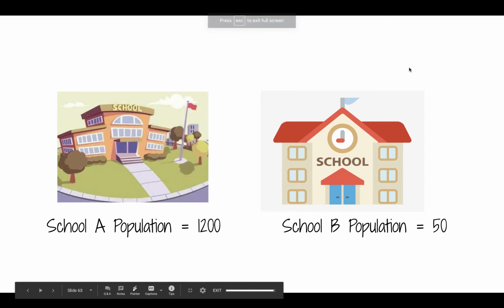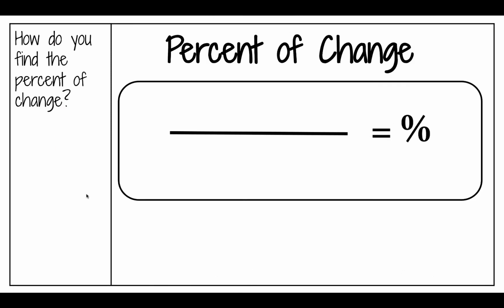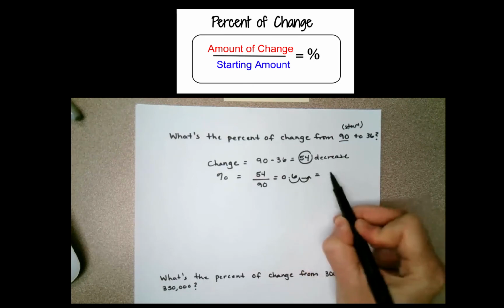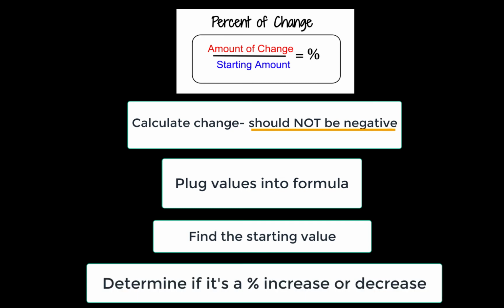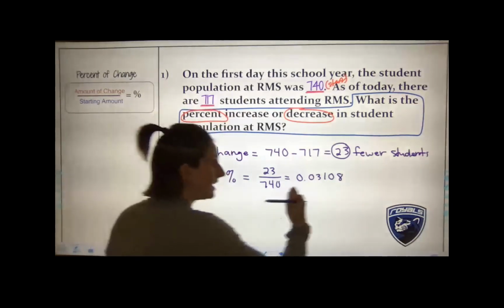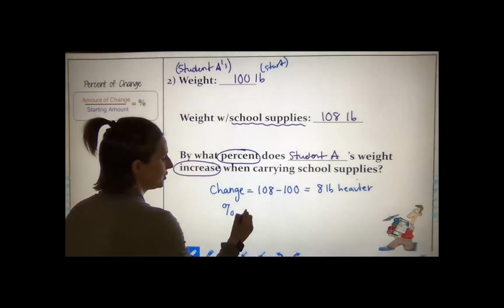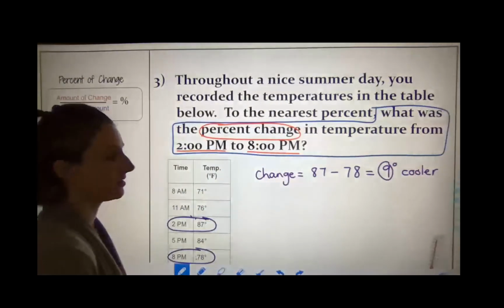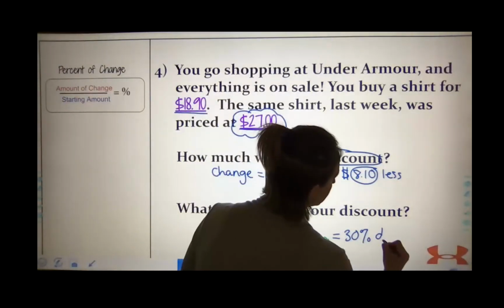7.5 (day 1)